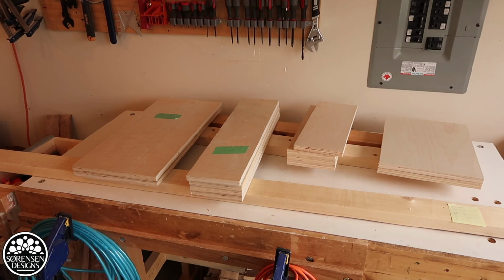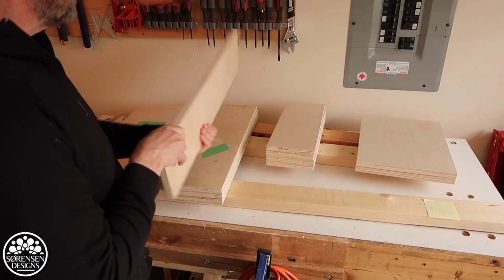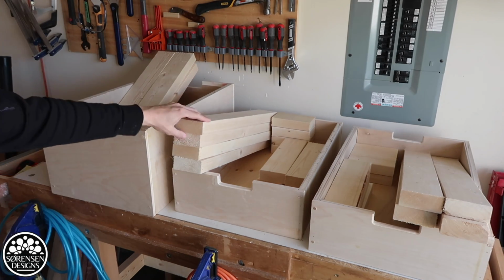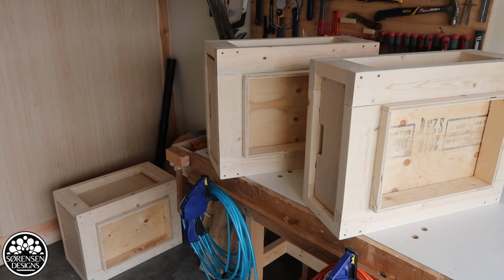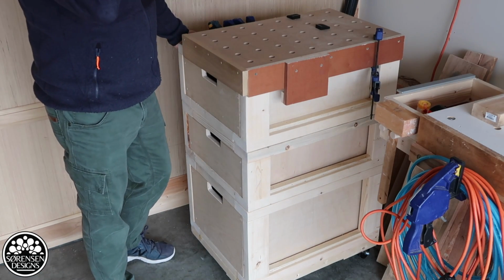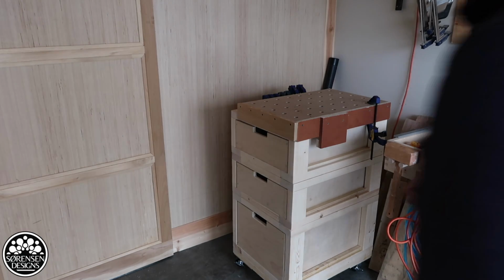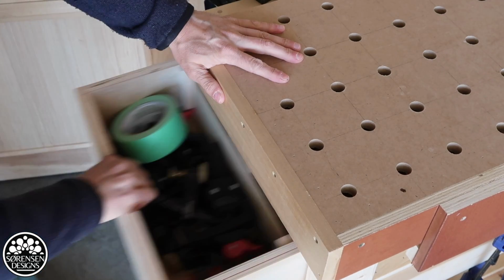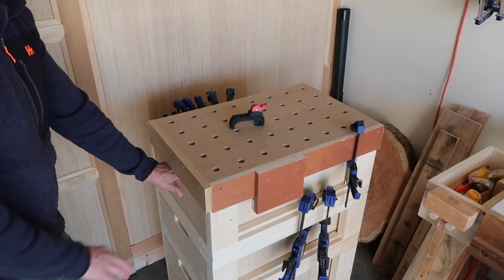Lego-Inspired Mobile Tool Cabinet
As the title suggests this mobile tool cabinet comes apart and reassembles easily as one mobile tool cabinet. This was a super fun project to put together and not at all difficult. Using construction grade 2X4 and some plywood, I was able to build a custom solution for my workshop so that the tools and hardware I use most often are accessible all the time. The best part is that this cabinet can be re-stacked in the back of my vehicle for easy transportation and access while on the road.
I combined my Portable Multi-function Workbench with this project to create the ultimate mobile workshop.